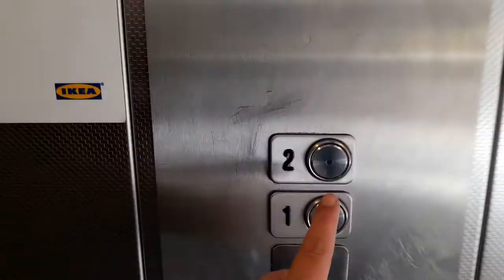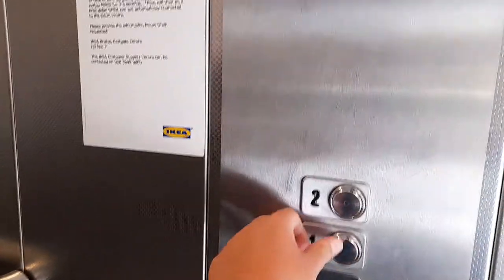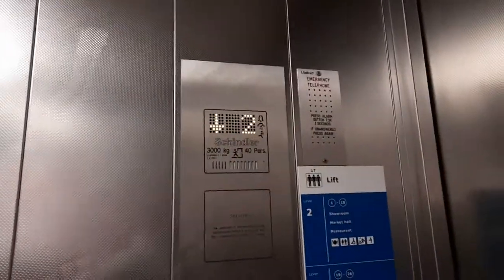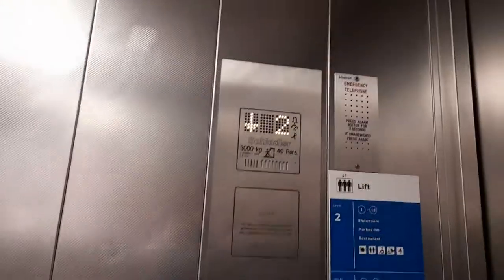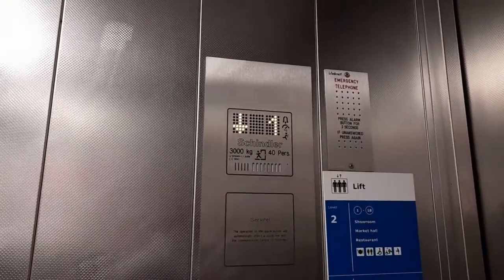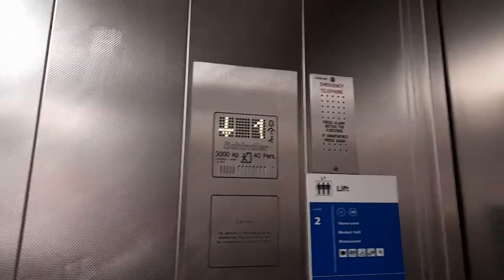Lift to Entrance 2006 Schindler Lift at IKEA in Bristol